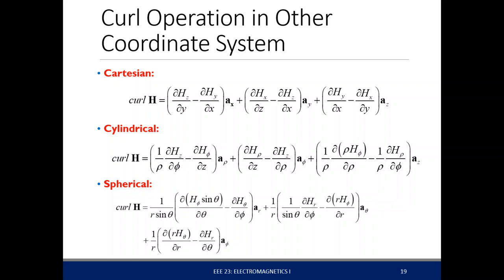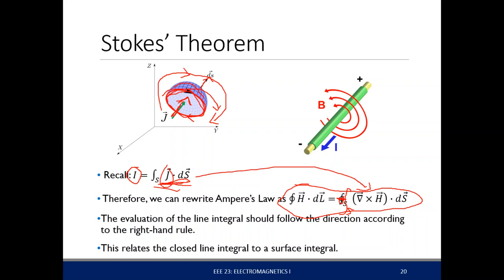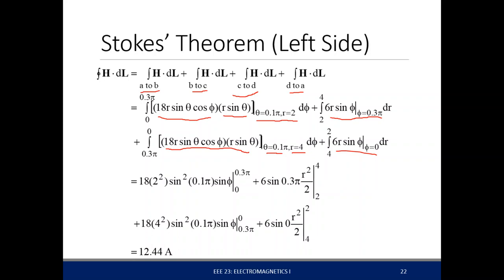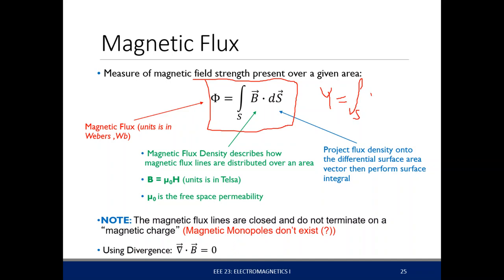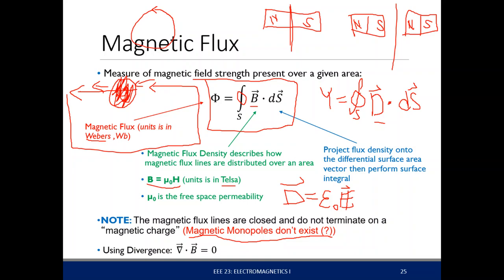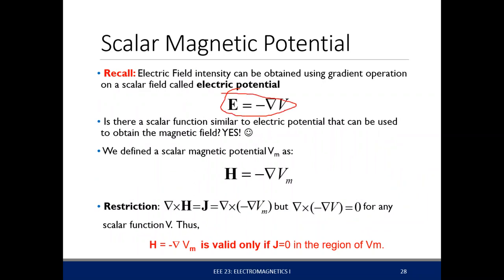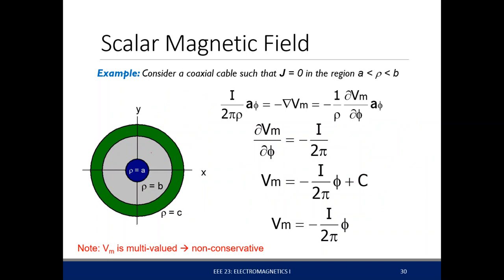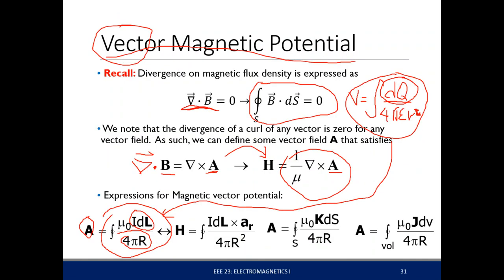Electromagnetics - Stoke's Theorem and the Magnetic Flux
Steady Magnetic Fields II
-Stoke's Theorem
-Magnetic Flux and Flux Density
-Scalar and Vector Magnetic Potential